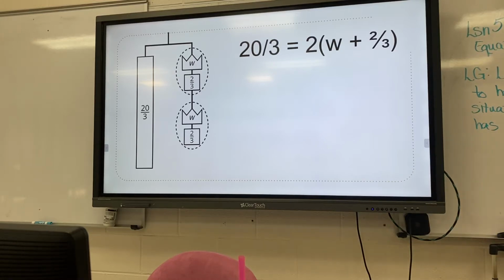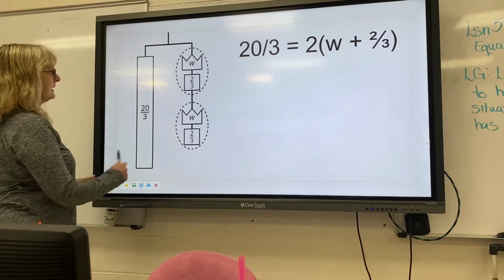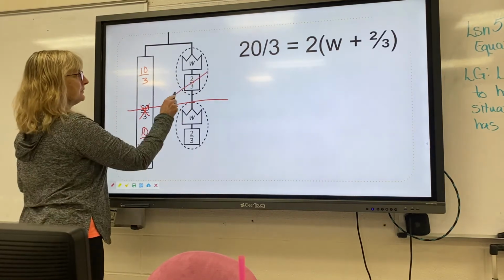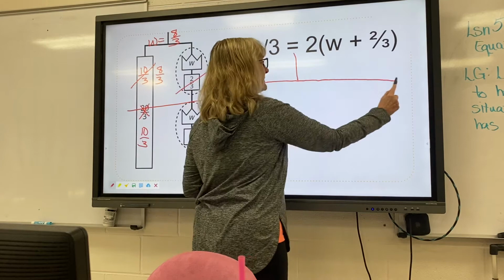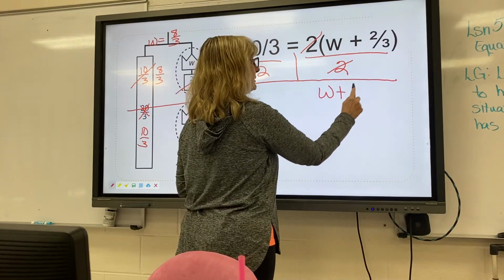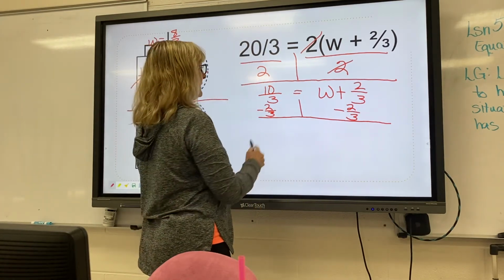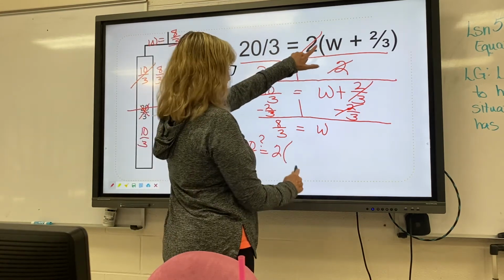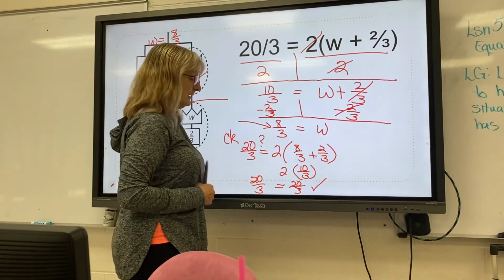Unit 6 Lsn 8 activity 3d